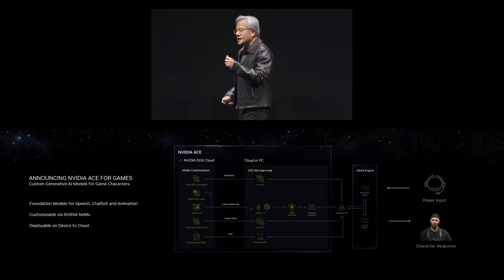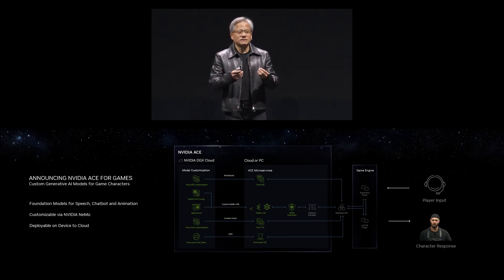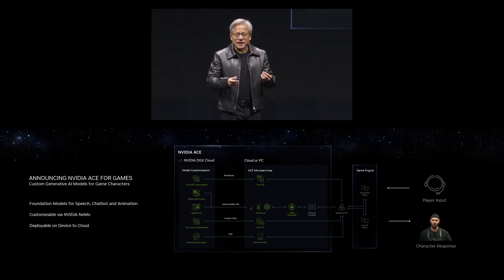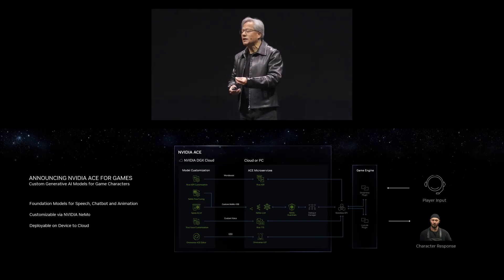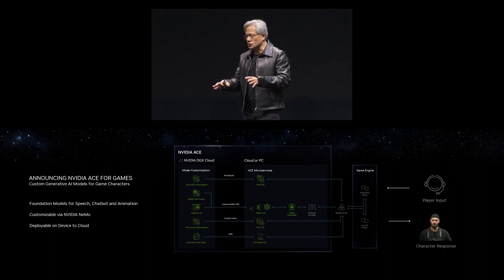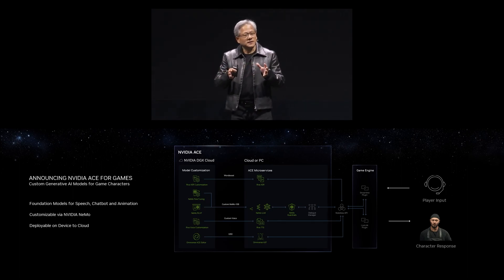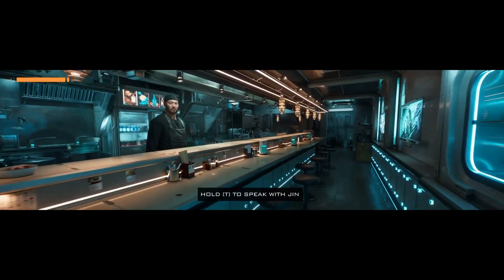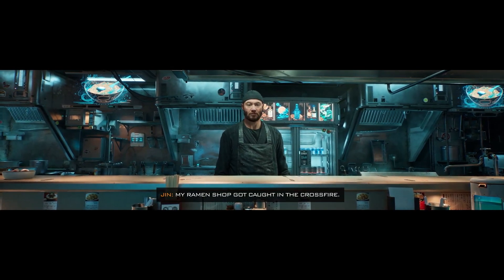NVIDIA ACE - Generative AI Characters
COMPUTEX—NVIDIA today announced NVIDIA Avatar Cloud Engine (ACE) for Games, a custom AI model foundry service that transforms games by bringing intelligence to non-playable characters (NPCs) through AI-powered natural language interactions.

Developers of middleware, tools and games can use ACE for Games to build and deploy customized speech, conversation and animation AI models in their software and games.

“Generative AI has the potential to revolutionize the interactivity players can have with game characters and dramatically increase immersion in games,” said John Spitzer, vice president of developer and performance technology at NVIDIA. “Building on our expertise in AI and decades of experience working with game developers, NVIDIA is spearheading the use of generative AI in games.”

Pioneering Generative AI in Games
Building on NVIDIA Omniverse™, ACE for Games delivers optimized AI foundation models for speech, conversation and character animation, including:

NVIDIA NeMo™ — for building, customizing and deploying language models, using proprietary data. The large language models can be customized with lore and character backstories, and protected against counterproductive or unsafe conversations via NeMo Guardrails.
NVIDIA Riva — for automatic speech recognition and text-to-speech to enable live speech conversation.
NVIDIA Omniverse Audio2Face™ — for instantly creating expressive facial animation of a game character to match any speech track. Audio2Face features Omniverse connectors for Unreal Engine 5, so developers can add facial animation directly to MetaHuman characters.
Developers can integrate the entire NVIDIA ACE for Games solution or use only the components they need.

‘Kairos’ Offers a Peek at the Future of Games
NVIDIA collaborated with Convai, an NVIDIA Inception startup, to showcase how developers will soon be able to use NVIDIA ACE for Games to build NPCs. Convai, which is focused on developing cutting-edge conversational AI for virtual game worlds, integrated ACE modules into its end-to-end real-time avatar platform.

In a demo, called Kairos, players interact with Jin, the purveyor of a ramen shop. Although he is an NPC, Jin replies to natural language queries realistically and consistent with the narrative backstory — all with the help of generative AI. Watch the demo, which is rendered in Unreal Engine 5 using the latest ray-tracing features and NVIDIA DLSS.

“With NVIDIA ACE for Games, Convai’s tools can achieve the latency and quality needed to make AI non-playable characters available to nearly every developer in a cost-efficient way,” said Purnendu Mukherjee, founder and CEO at Convai.

Deploy NVIDIA ACE for Gaming Models Locally or in the Cloud
The neural networks enabling NVIDIA ACE for Games are optimized for different capabilities, with various size, performance and quality trade-offs. The ACE for Games foundry service will help developers fine-tune models for their games, then deploy via NVIDIA DGX™ Cloud, GeForce RTX™ PCs or on premises for real-time inferencing.

The models are optimized for latency — a critical requirement for immersive, responsive interactions in games.

Generative AI to Transform the Gaming Experience
Game developers and startups are already using NVIDIA generative AI technologies for their workflows.

GSC Game World, one of Europe’s leading game developers, is adopting Audio2Face in its upcoming game, S.T.A.L.K.E.R. 2: Heart of Chernobyl.
Fallen Leaf, an indie game developer, is using Audio2Face for character facial animation in Fort Solis, a third-person sci-fi thriller that takes place on Mars.
Charisma.ai, a company enabling virtual characters through AI, is leveraging Audio2Face to power the animation in its conversation engine.